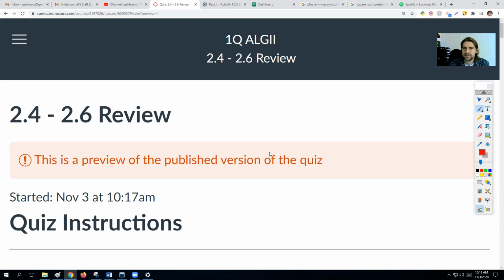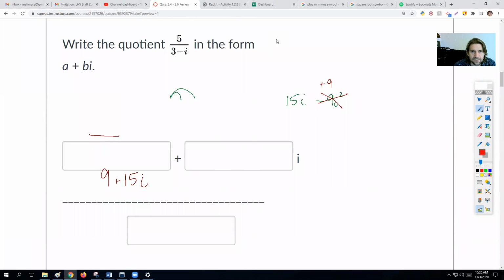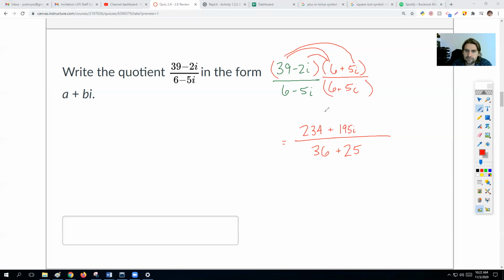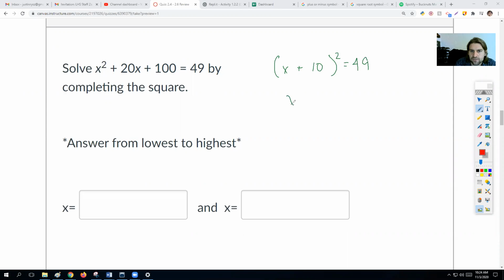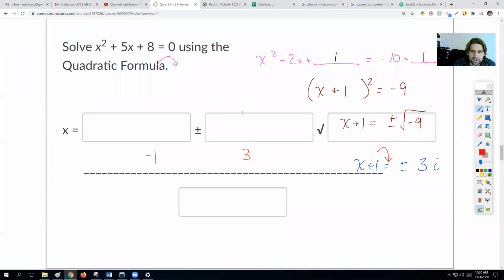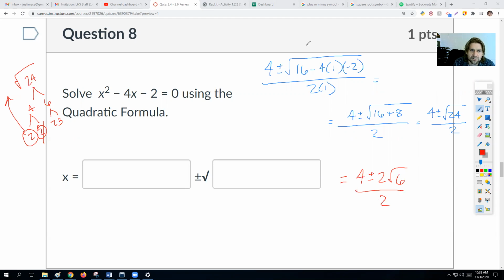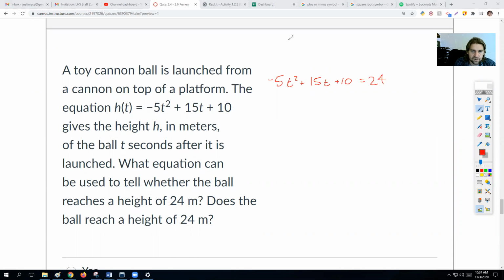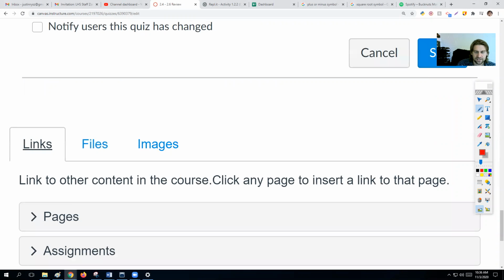Alg 2 2 4 2 6 Review